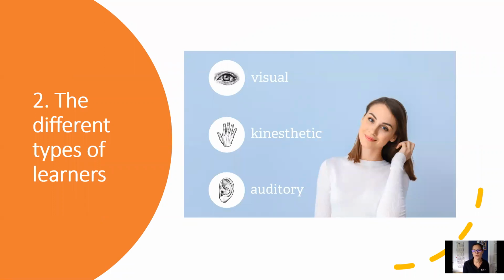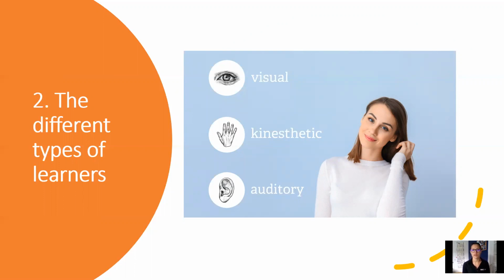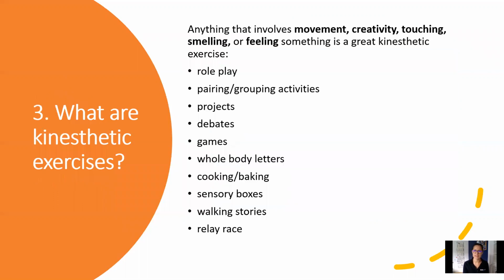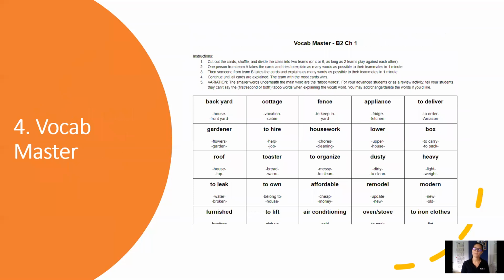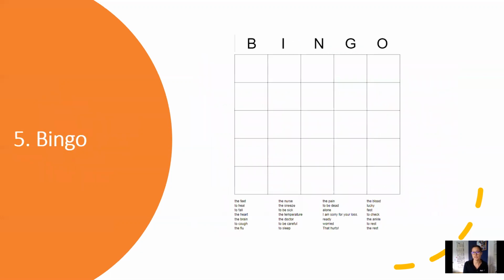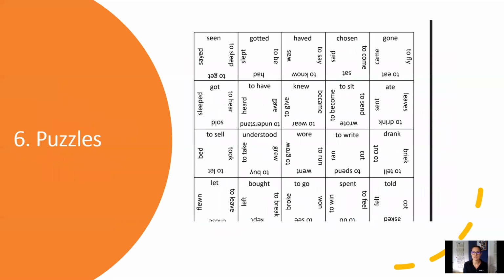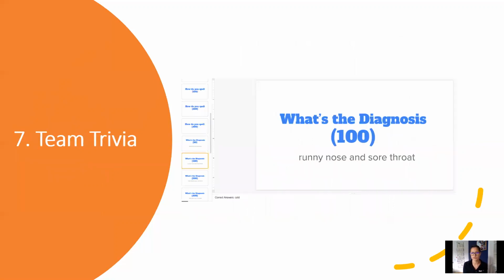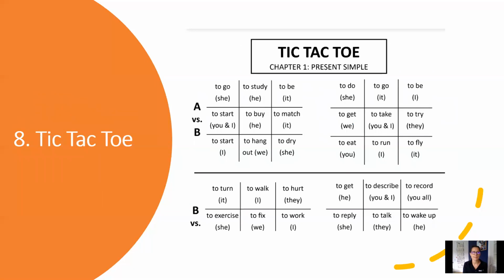Kinesthetic Activities for Language Learning | Hands-On Teaching Ideas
Kinesthetic & Hands-On Activities for Foreign Language Teaching

Not every student learns best by sitting still and listening. Kinesthetic learners need movement, interaction, and hands-on experiences to truly absorb a new language.

Whether you teach French, Spanish, English, or any other language, these strategies will energize your classroom and reach every type of learner.